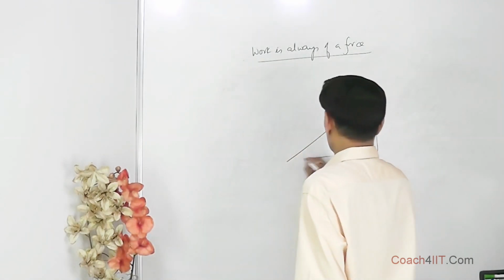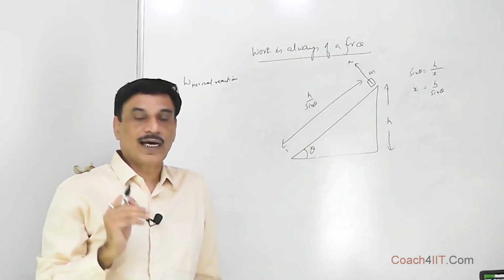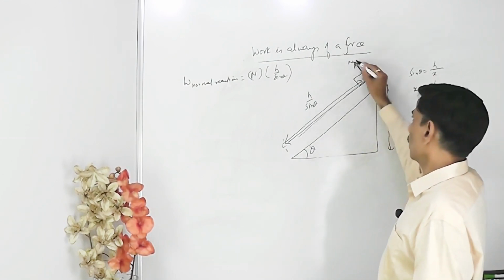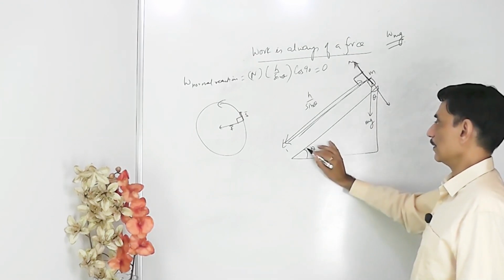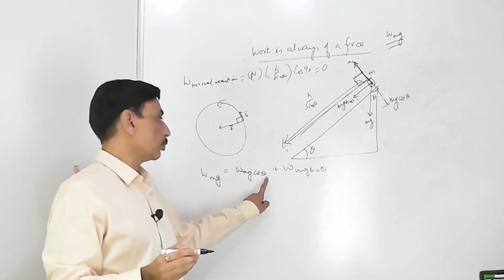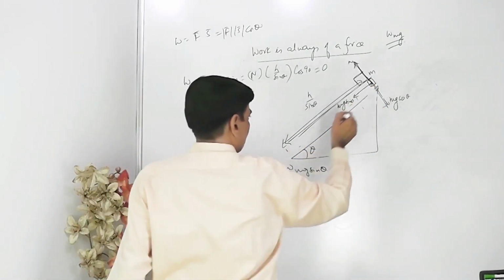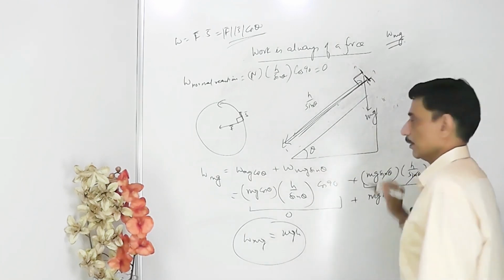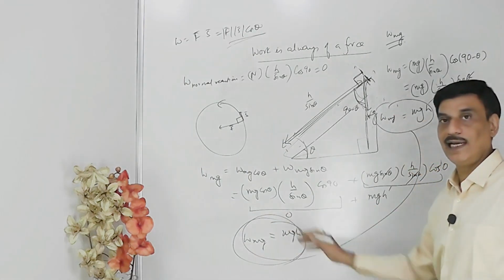3. Work of a Force